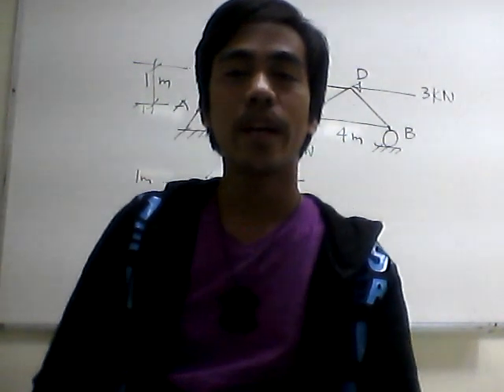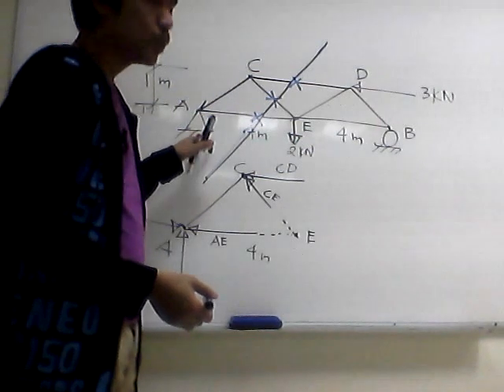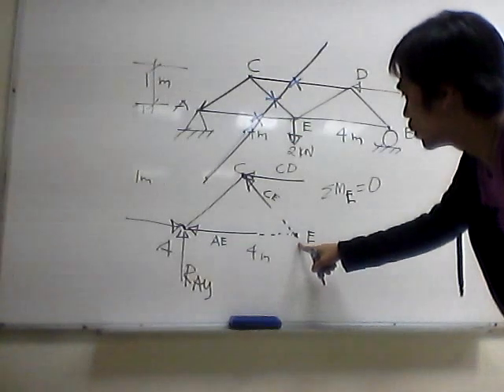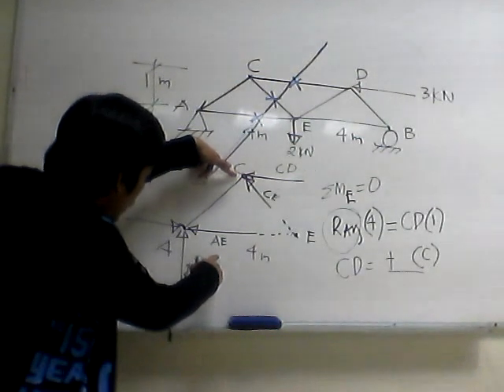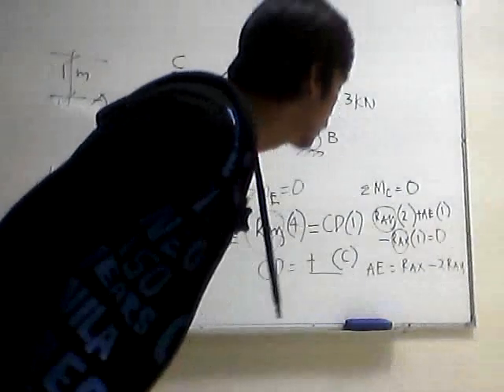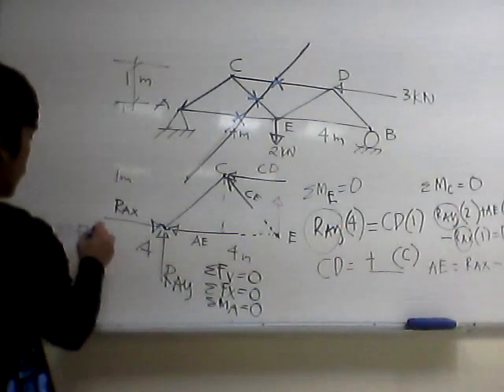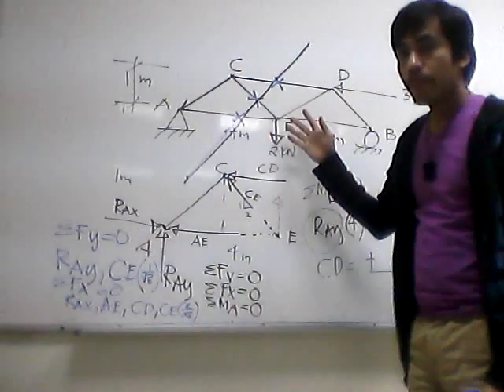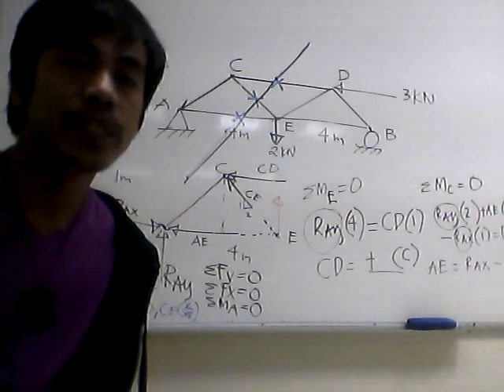Analysis of Plane Trusses-Method of Sections